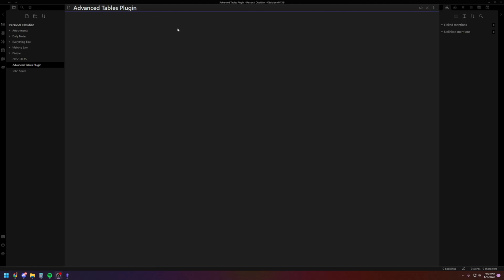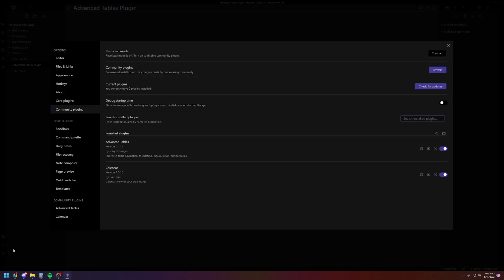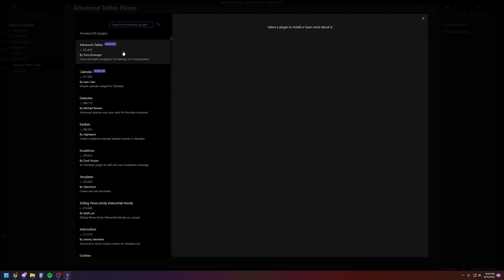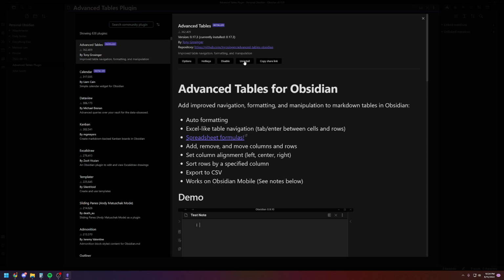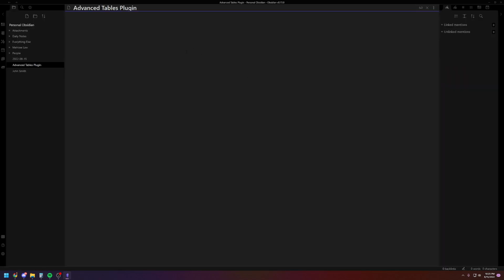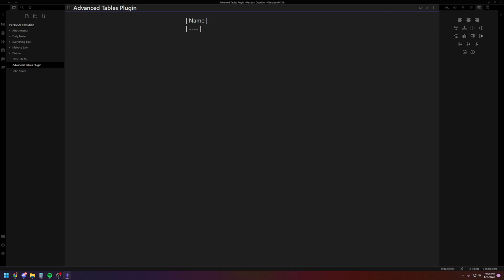Obsidian - How to Use the Advanced Tables Plugin